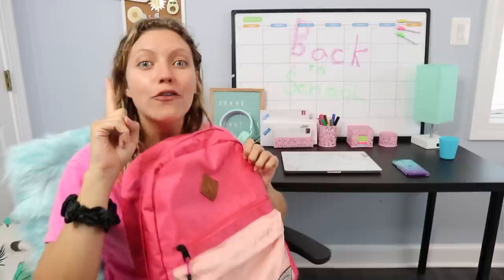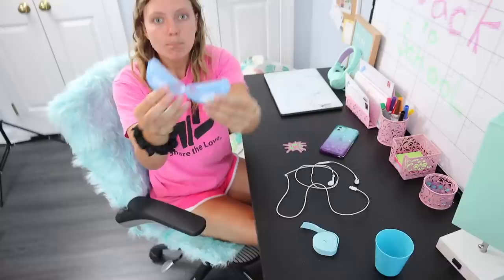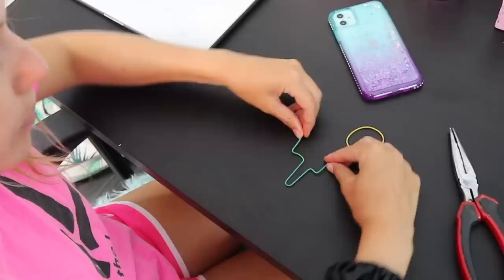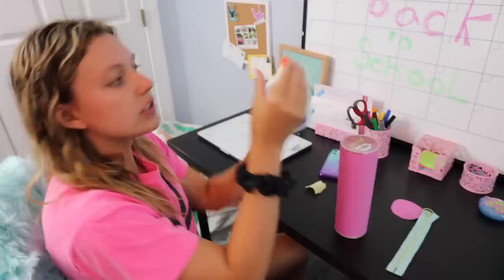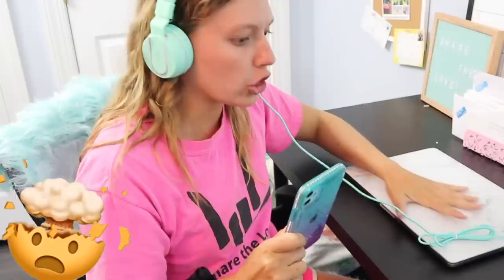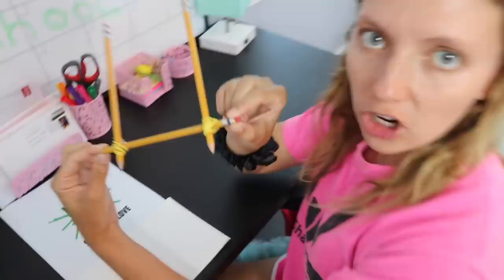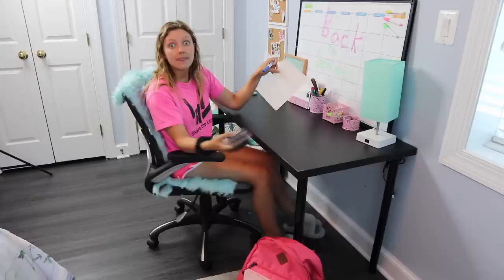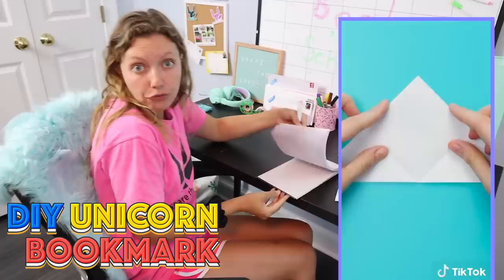Testing 10 Viral TikTok School Supply Hacks!!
Testing 10 Back to school TikTok life hacks

You saw in Grace Sharer last vlog “Testing 10 Viral TikTok Pranks on my Best Friends!!” Grace picked 10 EPIC TIKTOK PRANKS to do on her friends! Grace Sher showed you the coolest DIY TIKTOK HACKs with a twist - like PRANKING STEPHEN SHARER! Grace Shar started off at the SHARER FAM HOUSE and finds her like TWIN BROTHER STEPHEN SHARER hanging out in the kitchen. Grace Sharer continued the day pranking BEST FRIEND BFF Chase and NEW BFF Blake. Some funny pranks she did on her friends included the COKE AND MENTOS CHALLENGE, IPHONE PRANK, and even a MAKEUP CHALLENGE prank. In Grace Sharer BRAND NEW vlog for 2020, Grace Sharer tests out BACK TO SCHOOL TIKTOK LIFE HACKS! Grace is in her DREAM BEDROOM at her school desk getting ready for online school. Grace Sharer decides to test out 10 TIKTOK HACKS for the school year using school supplies from around the house and her backpack. The first DIY HACK uses tangled headphones that can be organized in a gum container, which looks like a DIY AIRPOD CASE! Watch today’s vlog to find out the other TOP SECRET DIY TIKTOK LIFE HACKS!!

📦Mailing Address: 📦
Grace Sharer Youtube #633
2961 A Hunter Mill Rd
Oakton, VA 22124